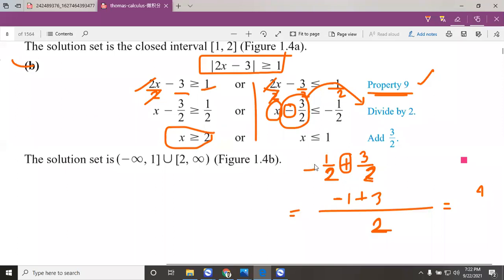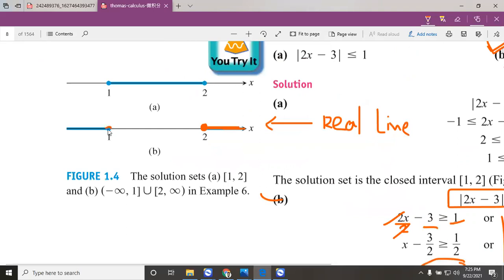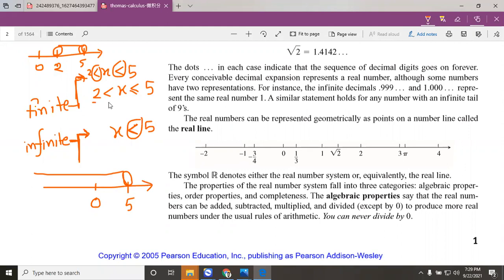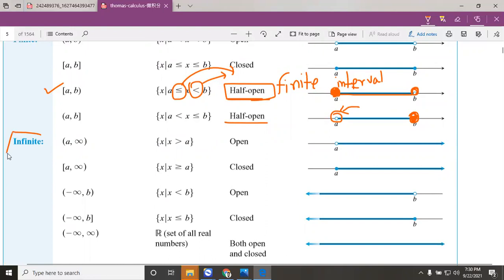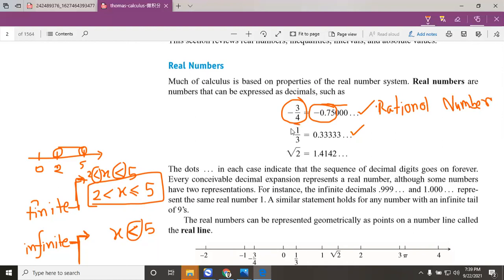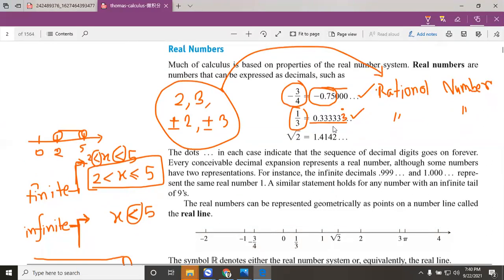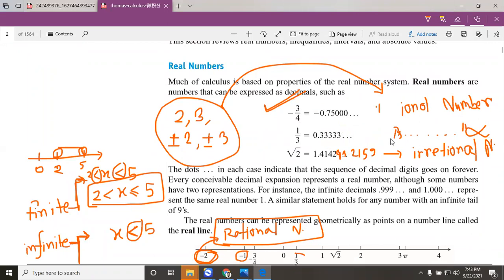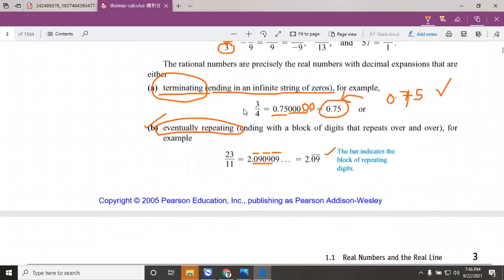Part - 2 | Solving Inequalities, Absolute Values, and Graphs | Thomas Calculus 1.1 -1.3 (English)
Shanghai University Of Engineering Science | Bsc. in Engineering 1st Semester.
For AI, Textile, and Economics and trade major students.